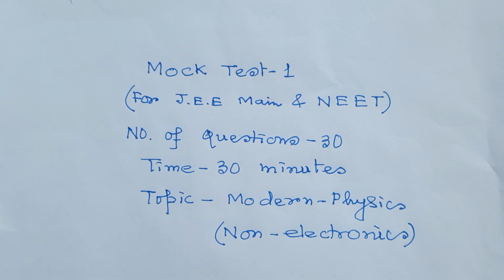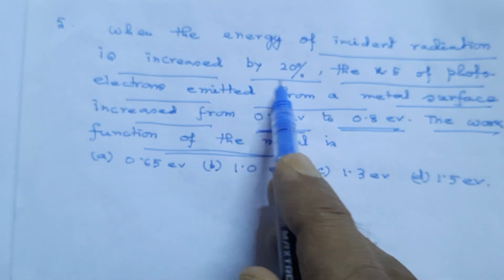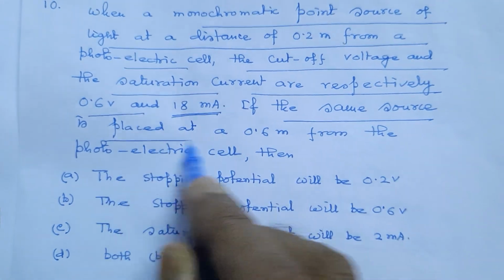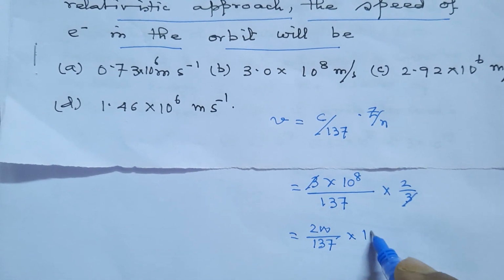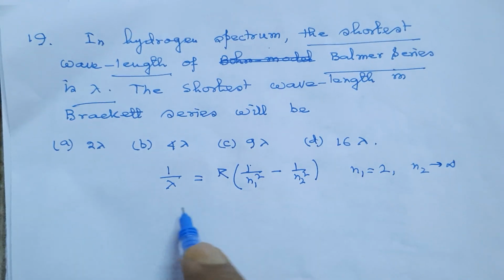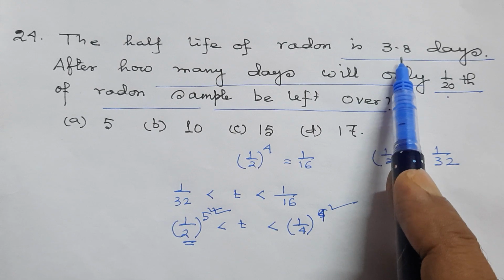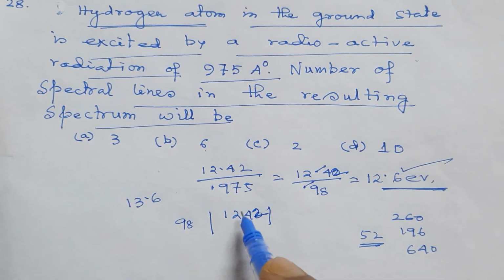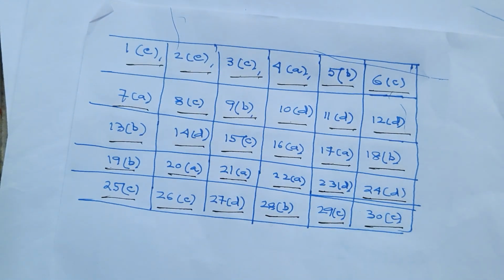solution of 1st Mock -test for NEET and J.E.E Main examination 2022.